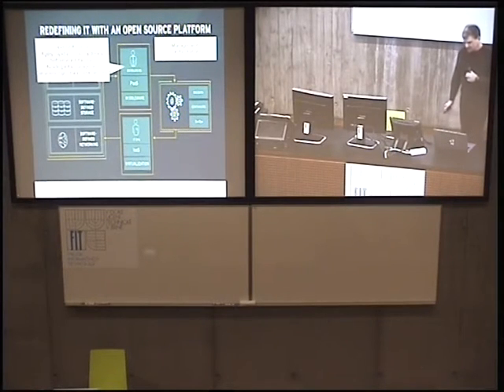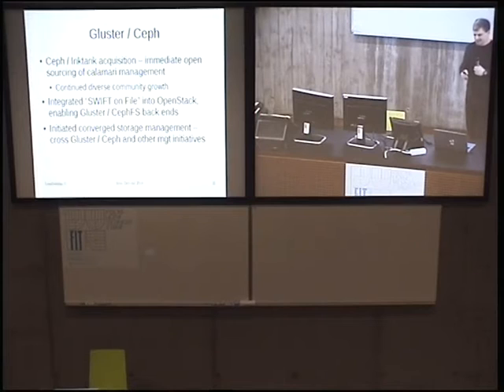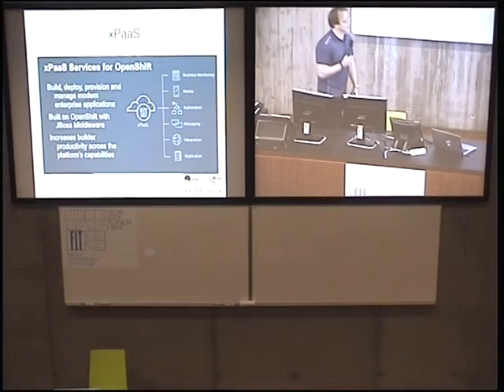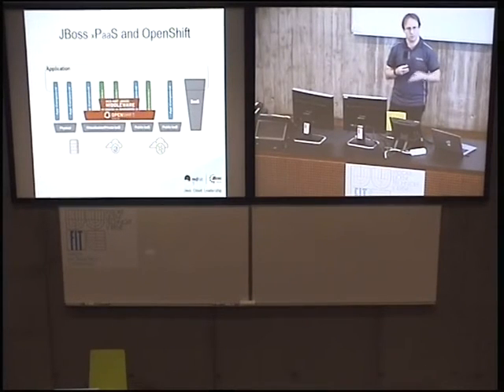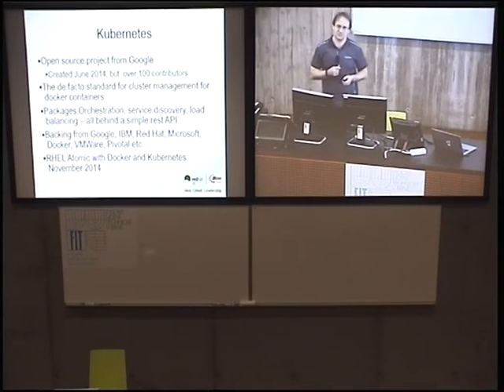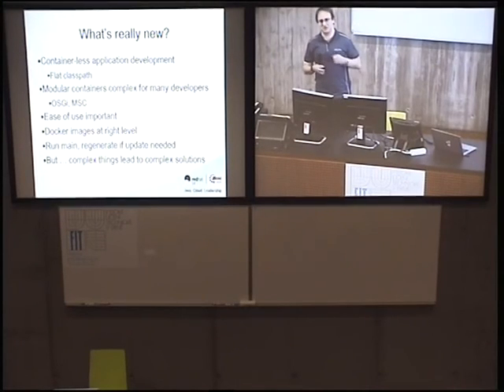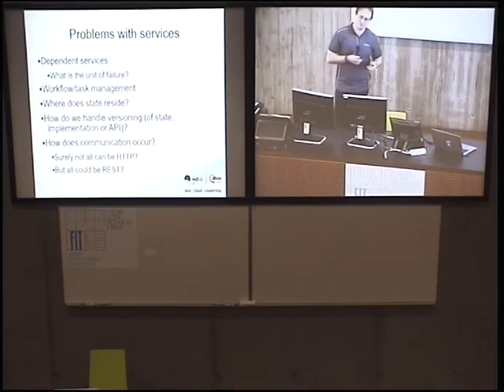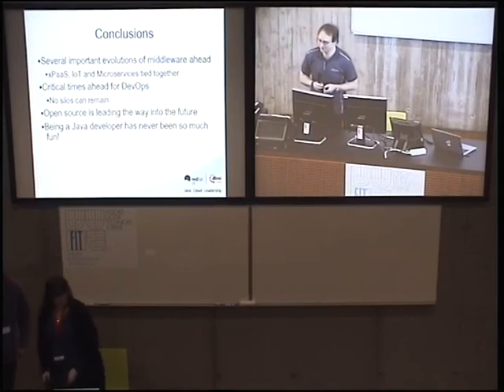DevConf.cz 2015 - Day 1 - 9:00 - 9:40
Future of Red Hat – Keynote (Broadcast)
Fedora and Red Hat Enterprise Linux Desktop
Modern method for performance testing applied
Vagrant for your Fedora
Integrating oVirt and Foreman to Empower your Data-Center
Choose a testing stack that works for you (Selenium, Capybara, Watir, Cucumber)
How do I implement centralized authentication?
Running a SIG in CentOS
Testing Best Practices in Open Source World
Fedora: State of the Project
System/Networking performance analytics with perf
Super Privileged Containers (SPC)